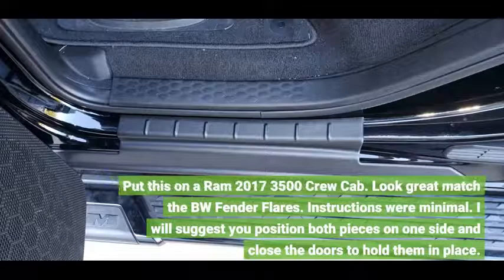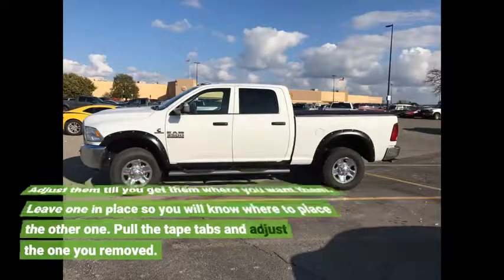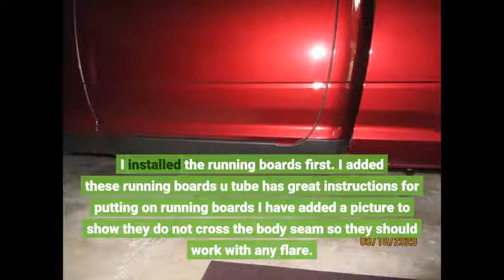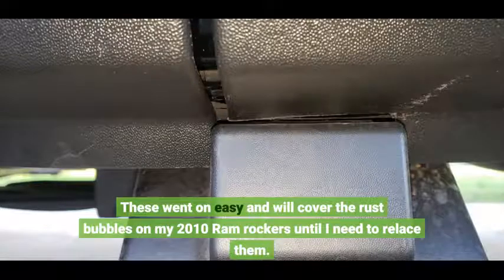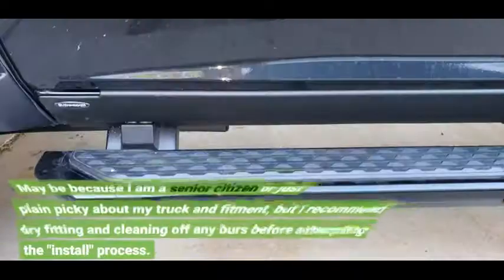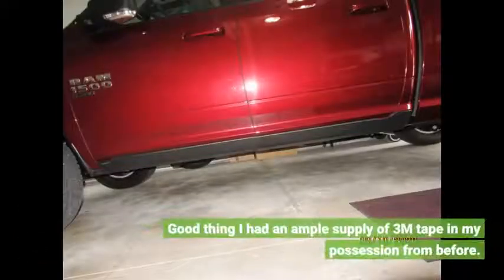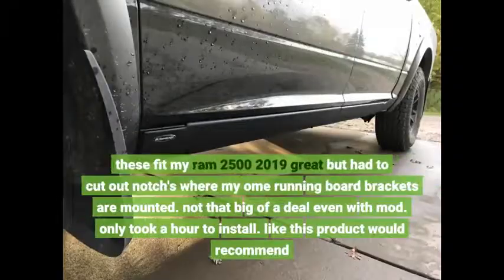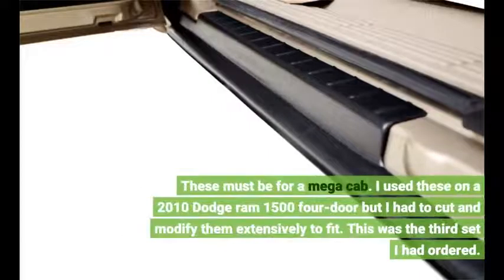User Review: Bushwacker 14064 Trail Armor Rocker Panel for Dodge Crew Cab (Black, Pair)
- Bushwacker 14064 Trail Armor Rocker Panel for Dodge Crew Cab (Black, Pair)

Automotive Body Parts - old automotive body parts.

aftermarket auto body parts: who's the real rıpoff?
chicago auto body parts aka painted automotive parts part 2. how to prep any new aftermarket auto body parts for painting.

Automotive Trim - how to repair automotive trim.

how to paint car trim.
automotive plastic trim, what goes into automotive designing industry.

how to install interior trim! valley enterprises - automotive ınterior trim. ıt is important to mention these 'must do cuts' in different ways are commonly used on ' automotive trim carpets' for automobiles.
best black trim restorer in the auto detailing ındustry  unbelievable.
Automotive Trim - how to ınstall car ınterior trim strips? easy dıy!